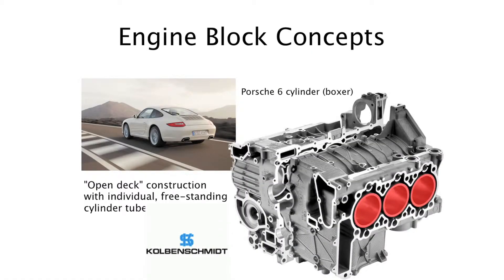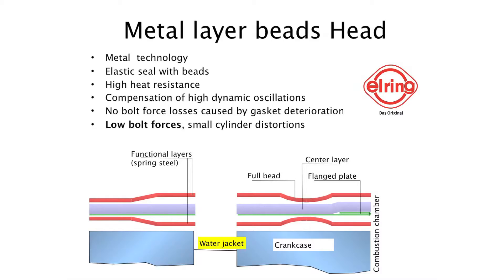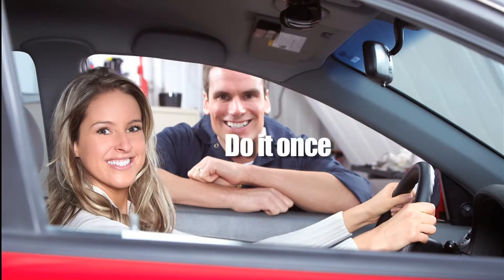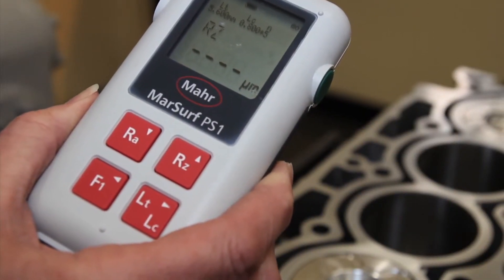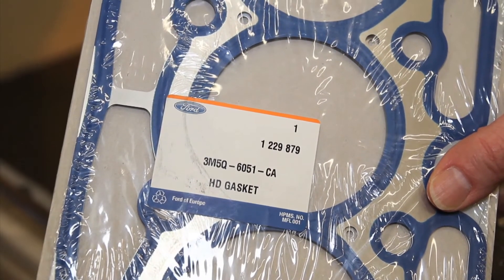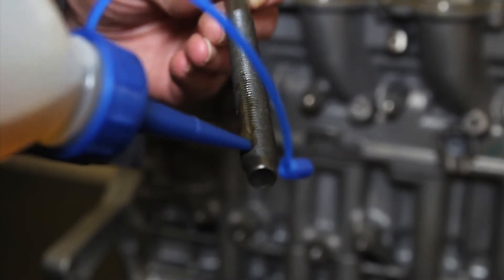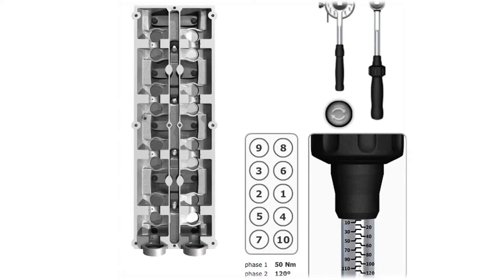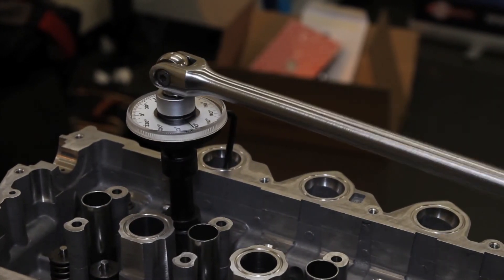The Importance of Torquing